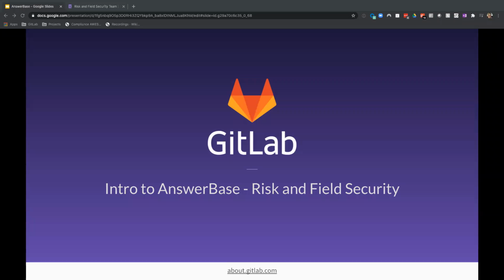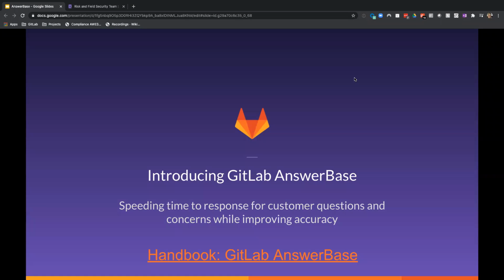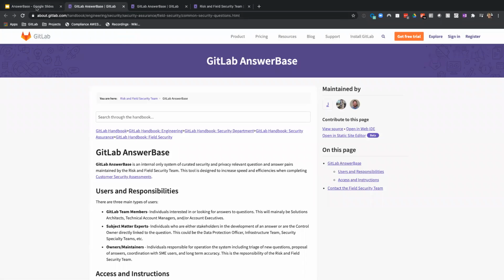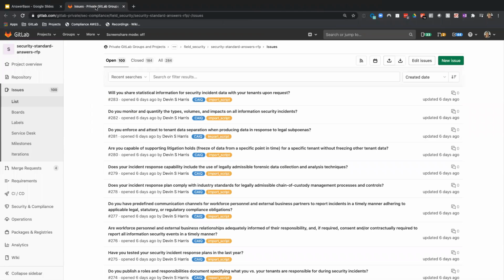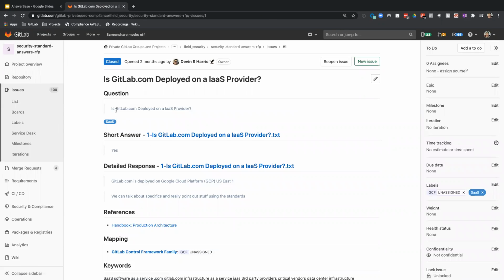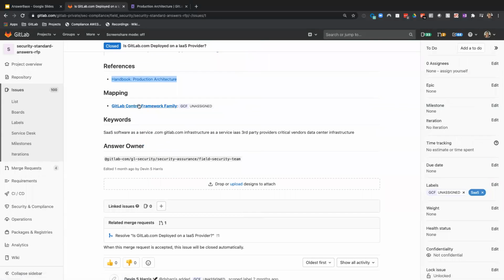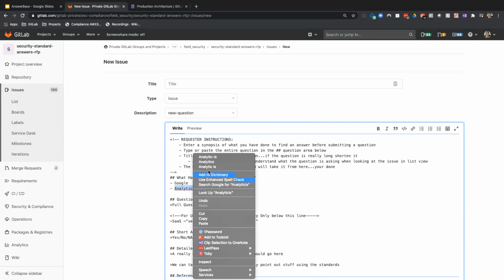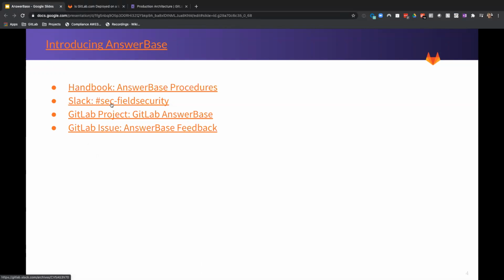GitLab AnswerBase Intro